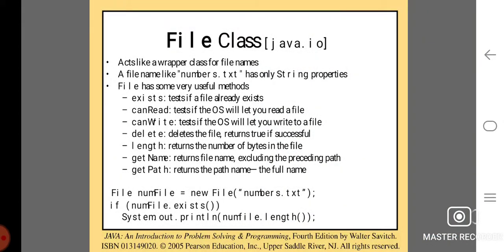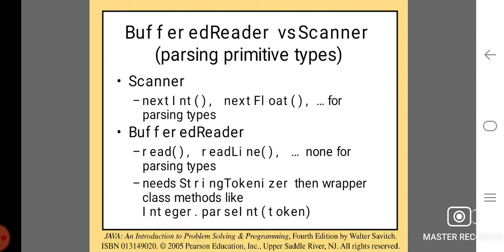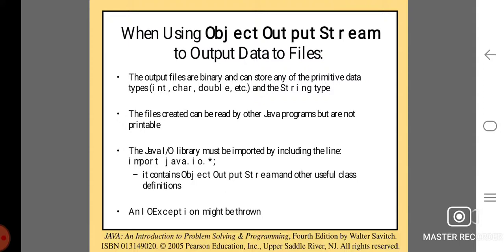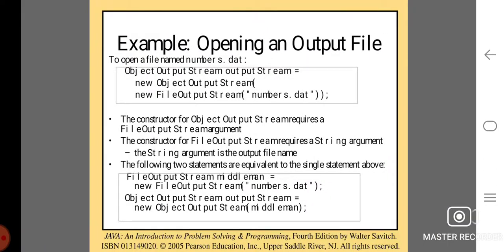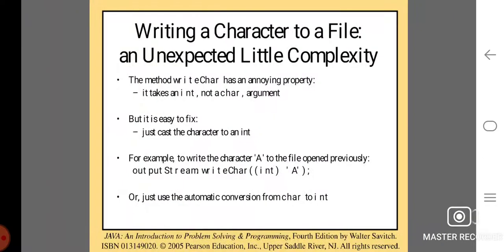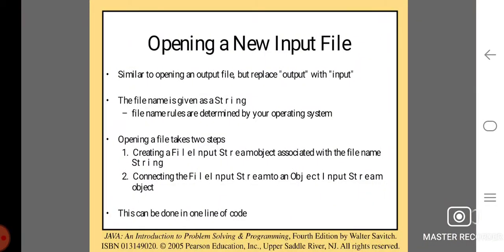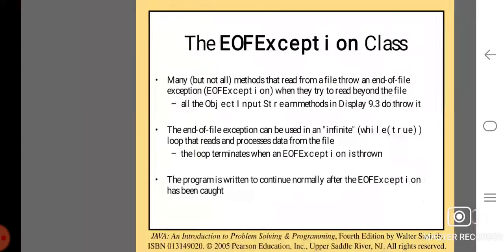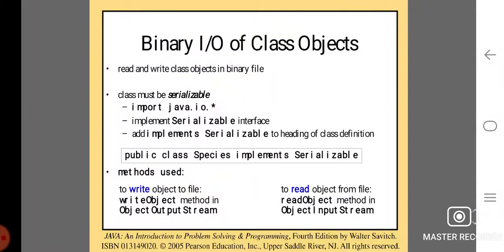OOP -17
Master Recorder